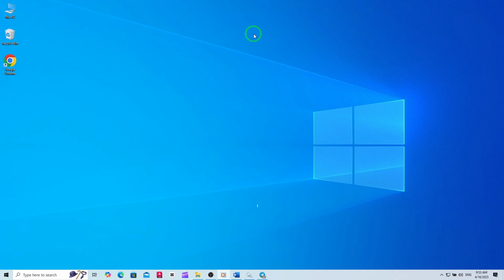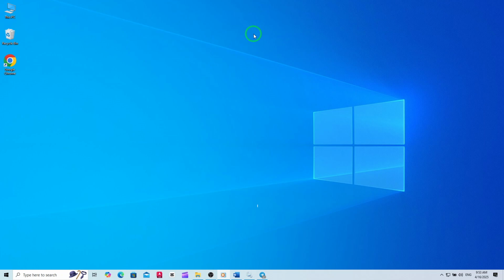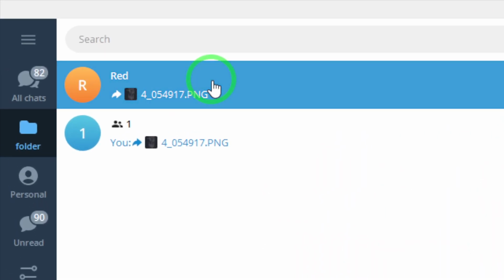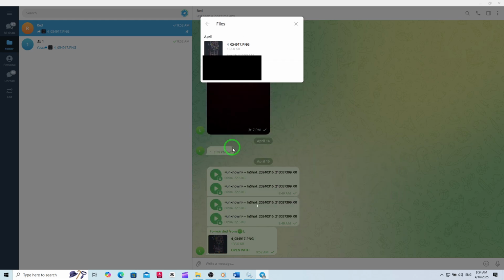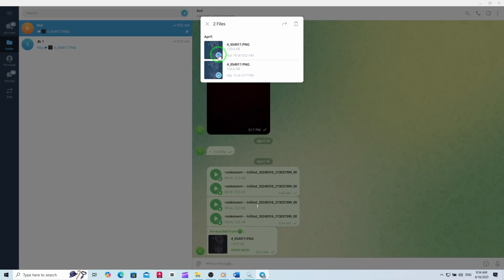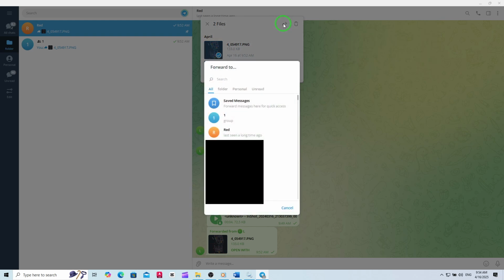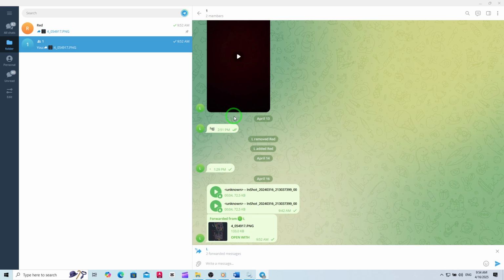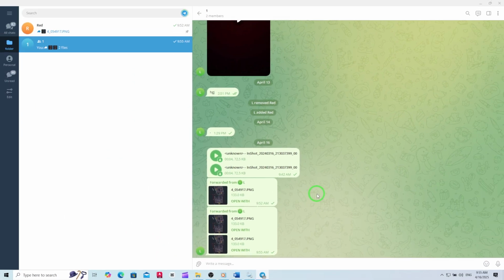How To Forward Multiple Files From Chats On Telegram App On PC (New Update)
Learn how to forward multiple files from chats on Telegram app on PC with this simple tutorial. Follow these steps to manage and share your files efficiently.

1. Open Telegram app

2. Open the chat you want, click on their name

3. Enter to Files, right click on one of the files

4. Choose Select, select all the files you want

5. Click on forward icon, choose the recipient

how to forward files on Telegram, Telegram file sharing tutorial, send multiple files Telegram PC, Telegram app tips, file management TelegramP

Chapters:
00:00 Intro
00:12 Soultion
01:05 Outro